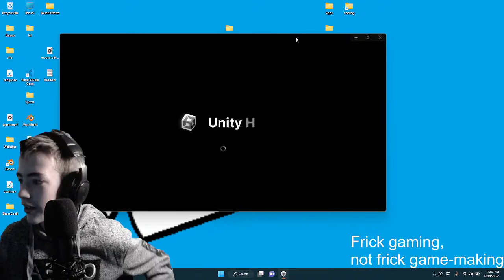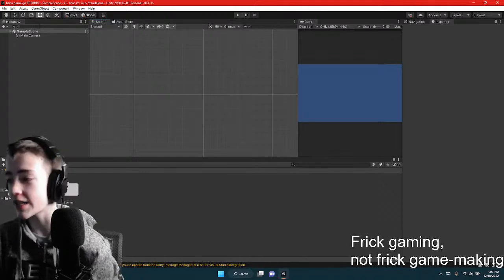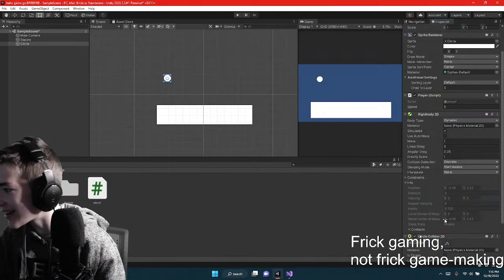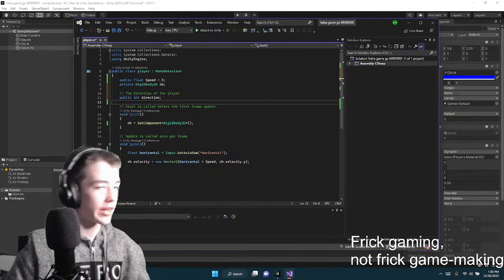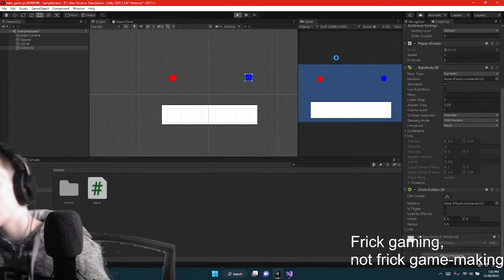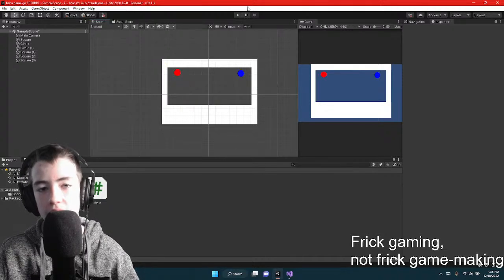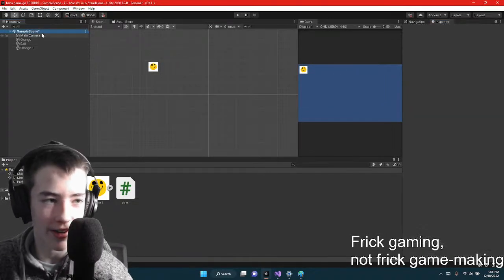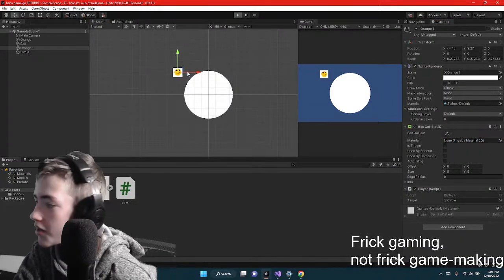Making a game using UNITY??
haha game go BRRRRRRRR